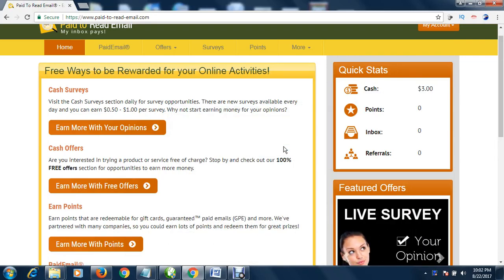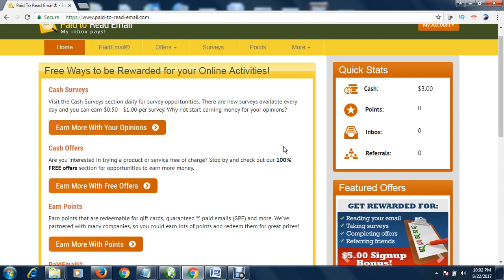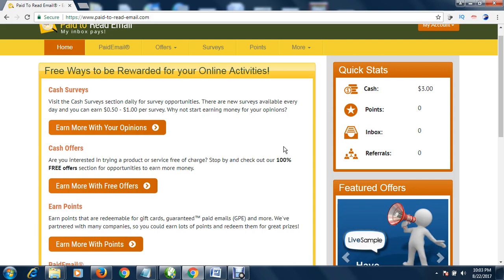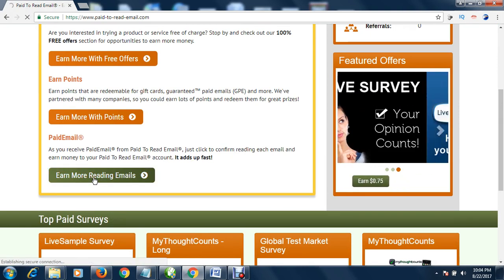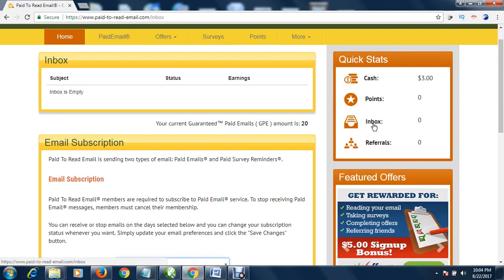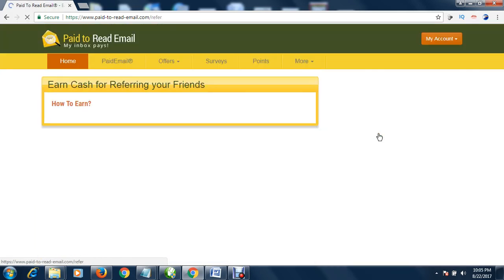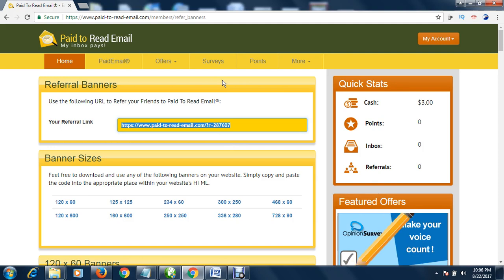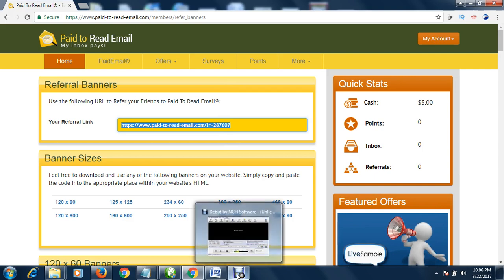Paid To Read Email | Earn $25 - $45 Daily | Only 1 Minute Action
To Sign Up To Paid To Read Email, Earn $25 - $45 Daily, Only 1 Minute Action. I get paid for every email I read. Sometimes I don't even read. LOL!

MY OTHER BUSINESSES:

(Install telegram app if you don't have one)

This is how I make not less than $45 daily just reading emails. WoW.